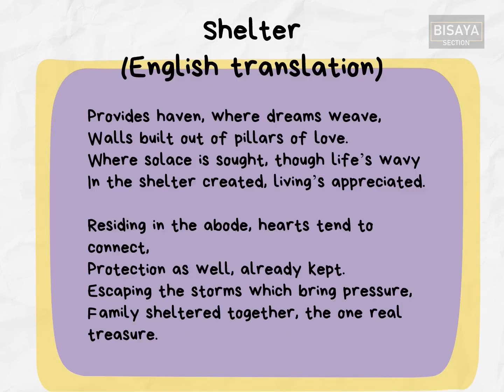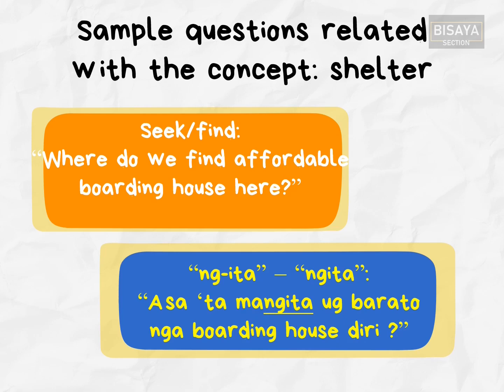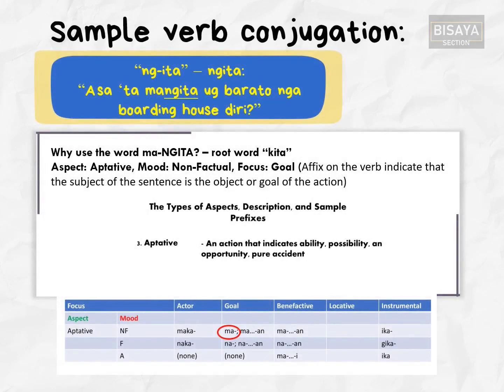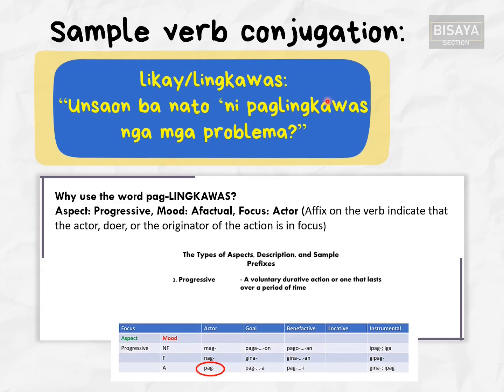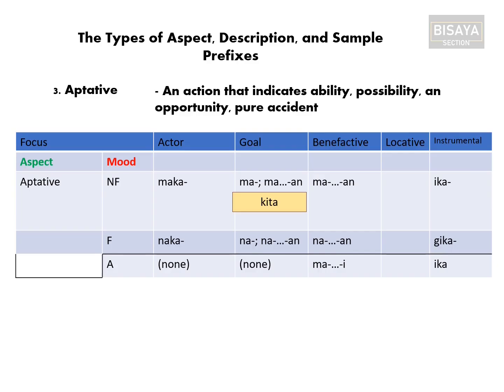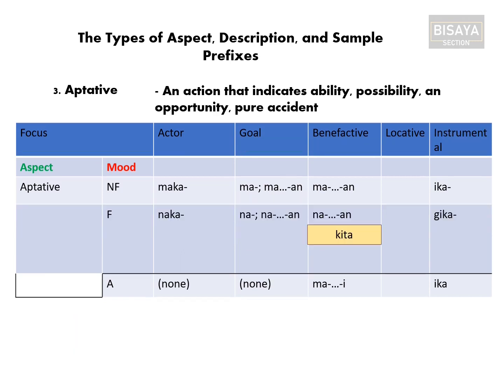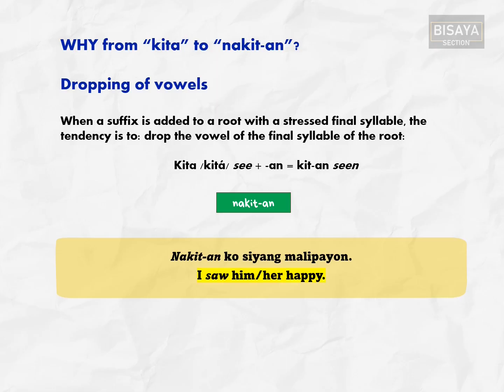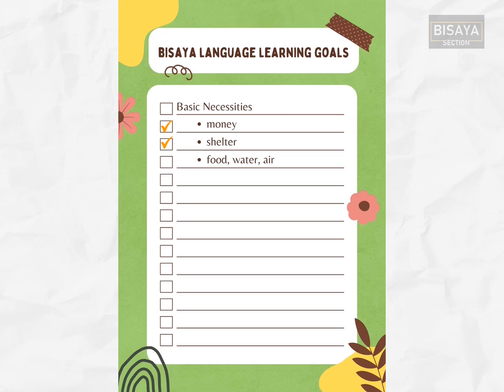Bisaya Verb Conjugation - Kita/Mangita (See/Seek or Find)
"Kita" translated to English as "see" to "mangita" as "seek/find",  is a verb related with the indispensable basic necessity --- SHELTER. In this video, concepts related with the idea of SHELTER are dealt with. Sample questions are also mentioned and a bit of verb conjugation.

Resource: Bunye, M. & Yap, E. (1971). Cebuano Grammar Notes.  Honolulu, University of Hawaii Press

Wolff, J. (1972). A Dictionary of Cebuano Visayan. Cornell University, Southeast Asia Program and Linguistic Society of the Philippines.